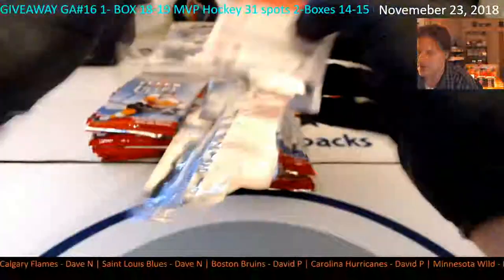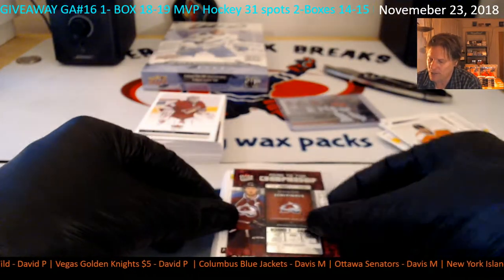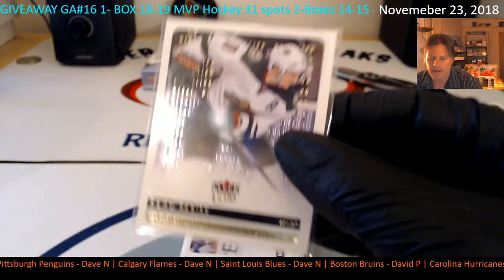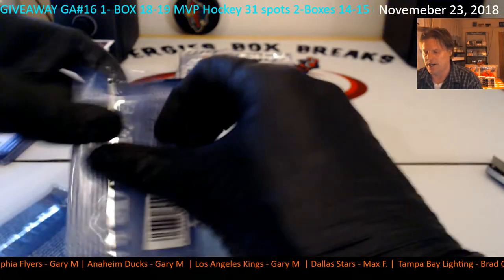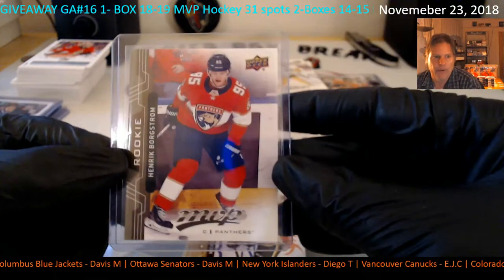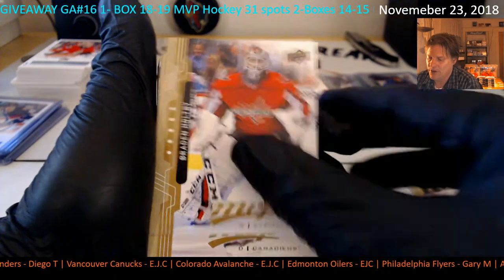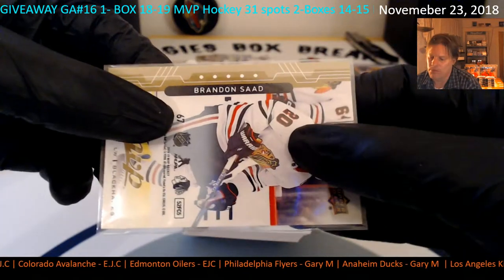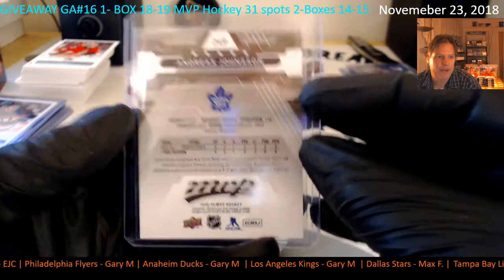Give Awy #16 Box Break